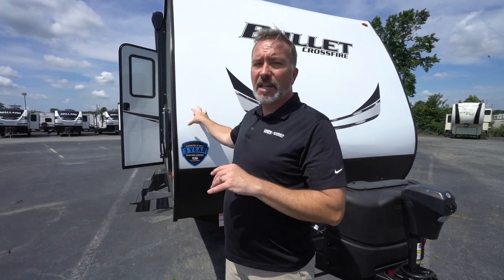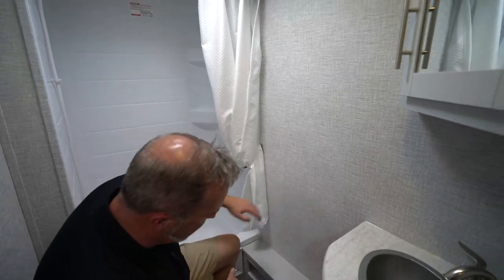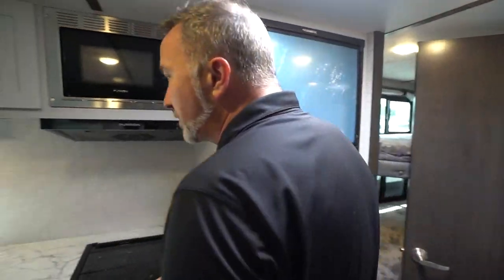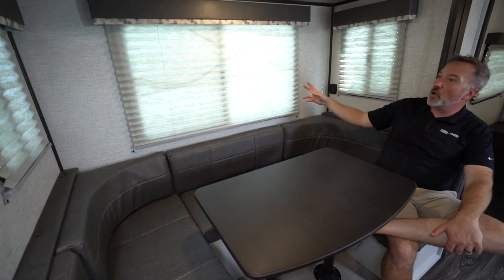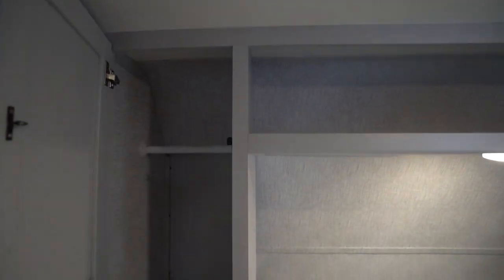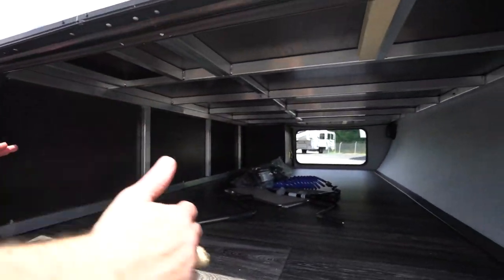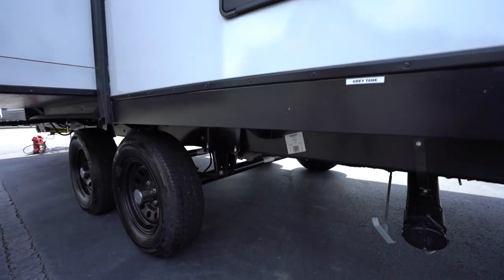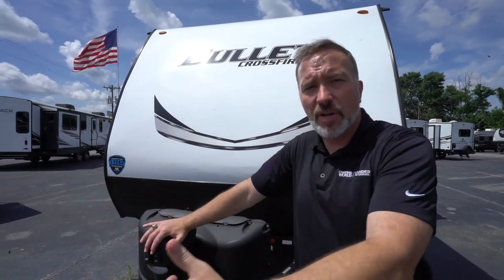2021 Keystone Bullet Crossfire 2430BH | Travel Trailer - RV Review: Camping World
The 2021 Keystone Bullet Crossfire 2430BH is everything you need in a lightweight family camper without excess frills. You'll find this well appointed travel trailer features a sizable kitchen plus and outside kitchen, double over double rear bunks and a nice bright interior to make it feel open and airy.

0:00 - Introduction
0:26 - Interior Walkthrough
8:03 - Exterior Walkthrough